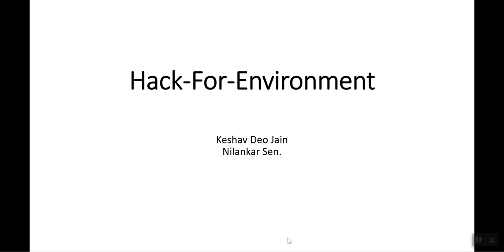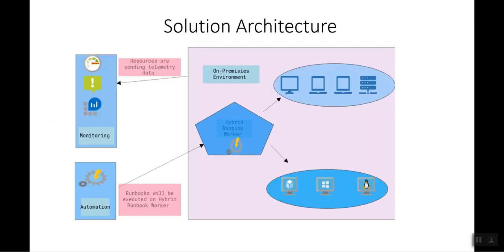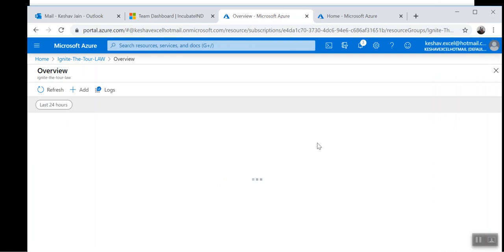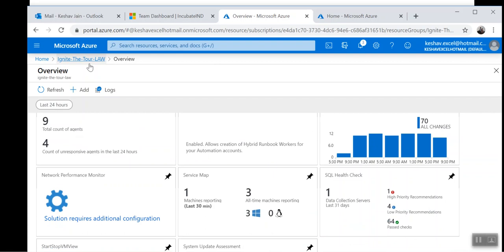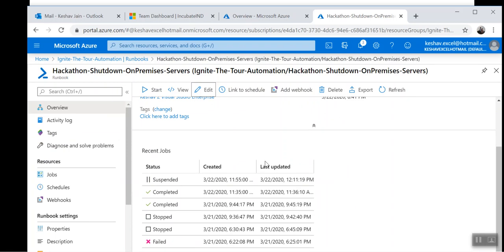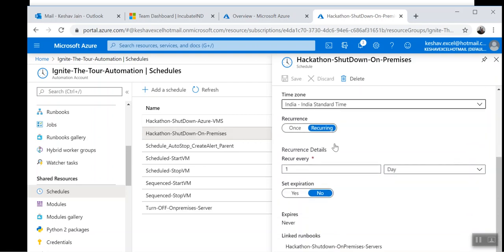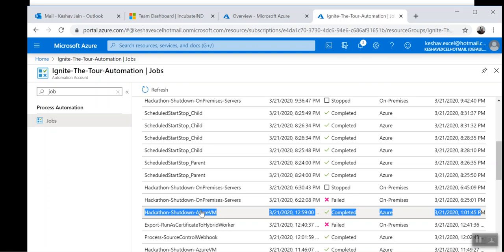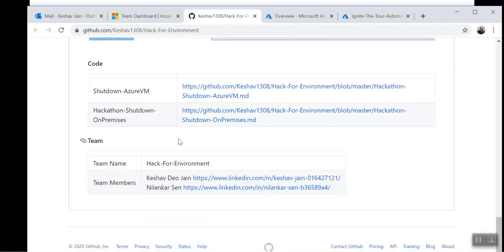Turning Off the Devices using the Azure Automation and Azure Monitor.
Smart solution to curb emission of greenhouse gases in IT industries.
Turning off the VMS\Servers\Desktop using the Azure Automation.